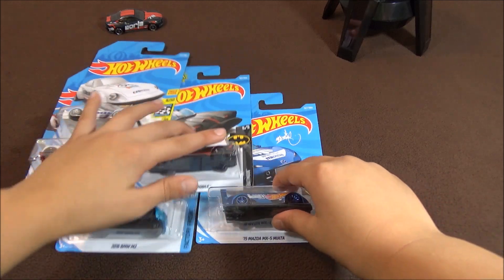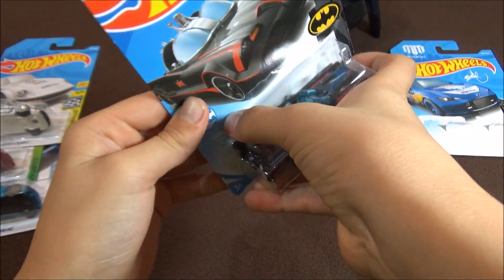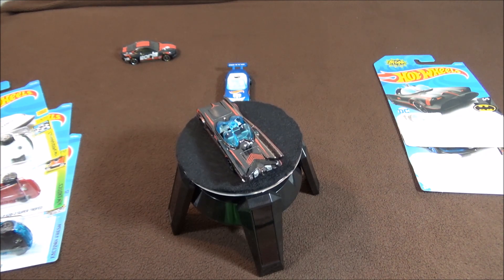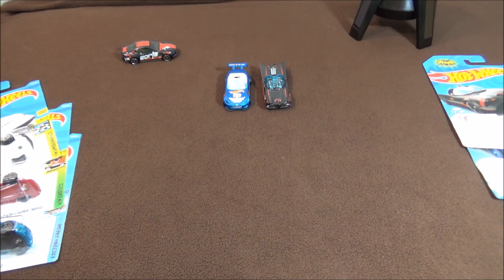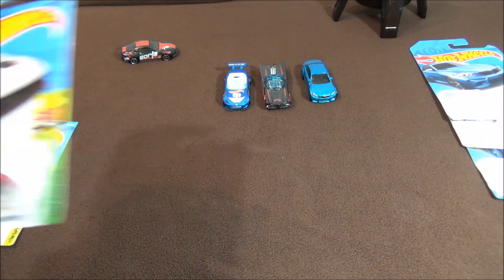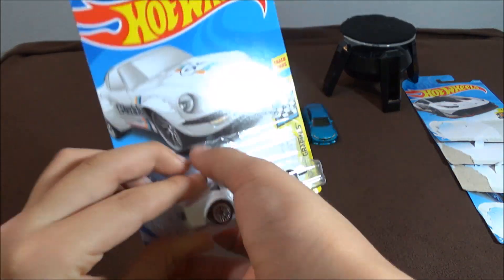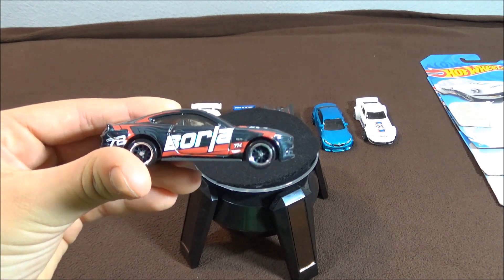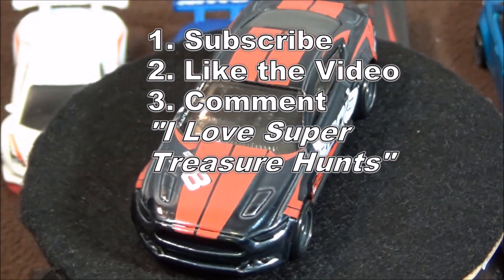Hot Wheels - Opening Up 2018 G Case Cars & $TH 2k Giveaway!!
In this video I open up 5 nice cars from the 2018 G Case and you have a chance to enter the giveaway! Details in the video.

*I will let this video run for about a couple of weeks before randomly selecting the winner. Winner will be announced in a future video.

Thanks again!